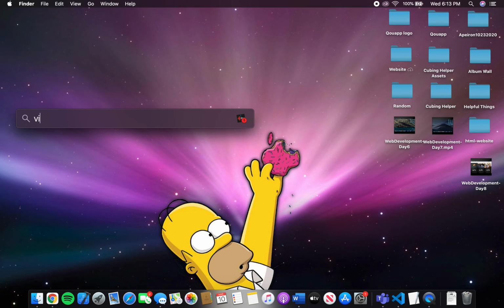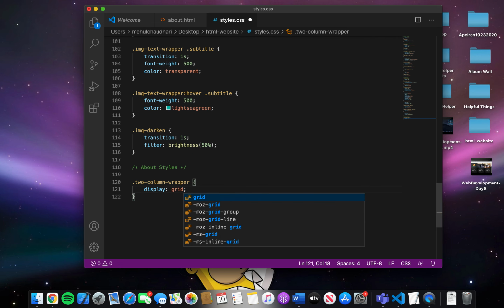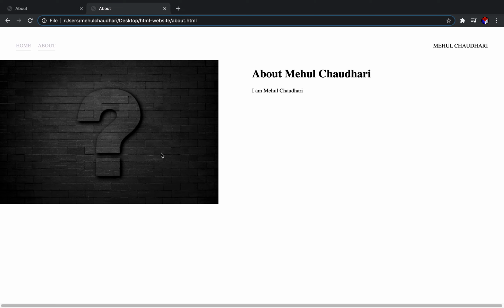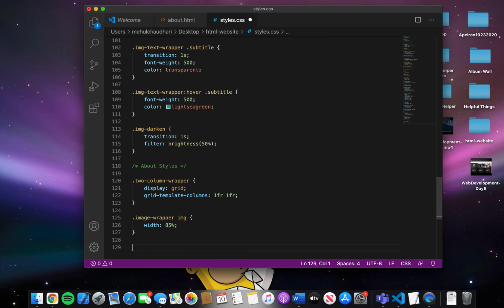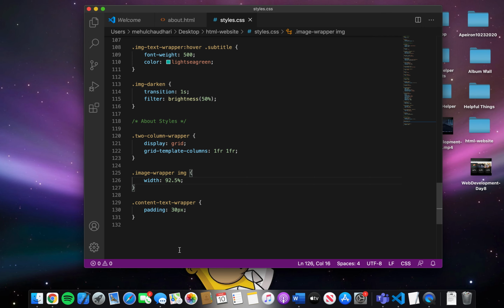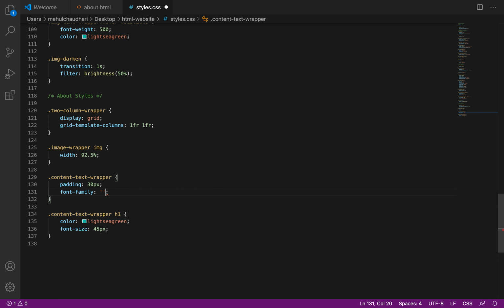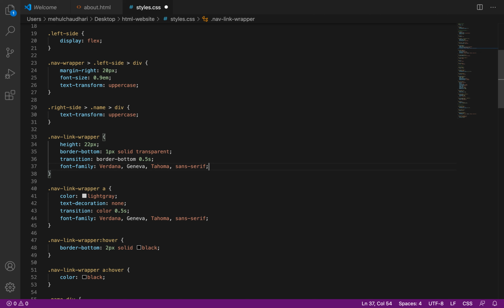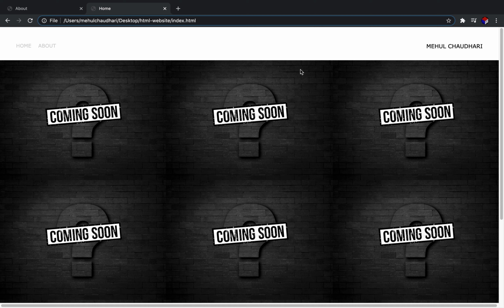Web Development Day 9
Welcome to the 9th day of LEADucation's Web Development course. In our final lesson, we will be finishing the 'about' page from day 8 and importing fonts.